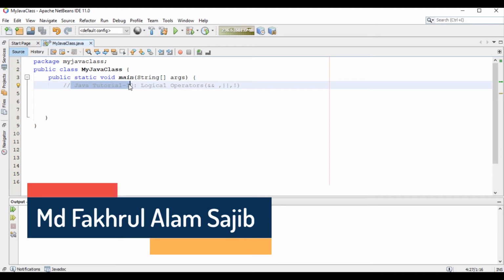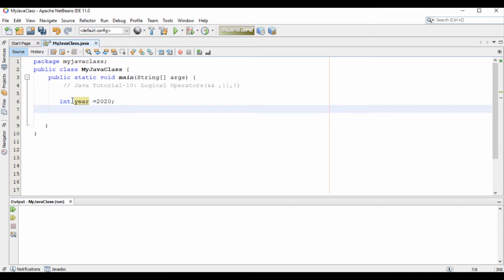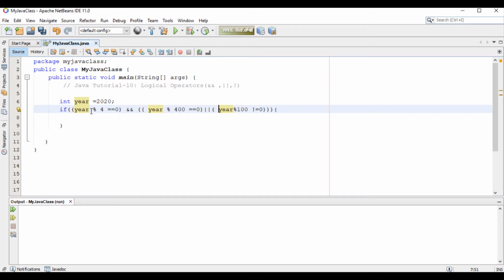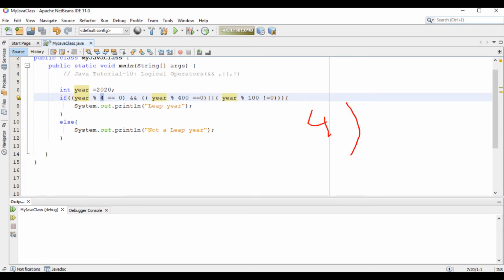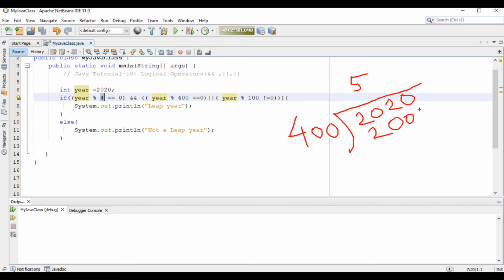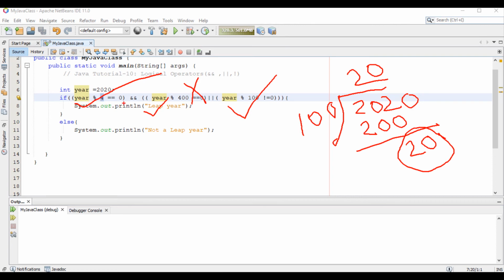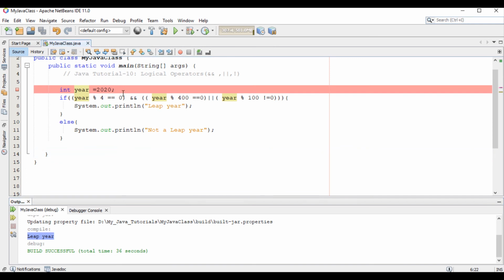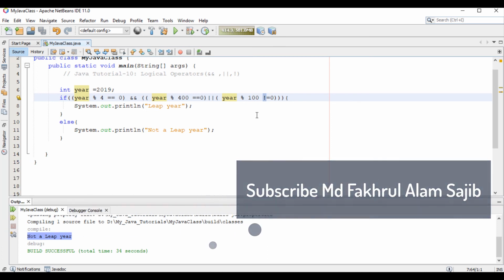Java Tutorial-10: Logical Operators (&& ,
In this video, we are going to learn about Logical operators(&& (Logical and), || (Logical or), ! (Logical not)).
Logical operators are used to check the logic between variables or values.